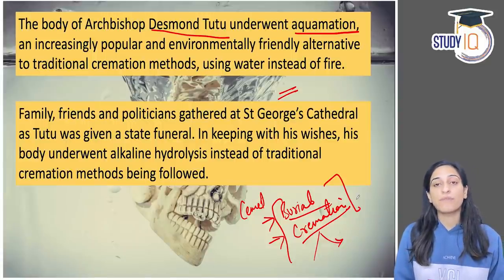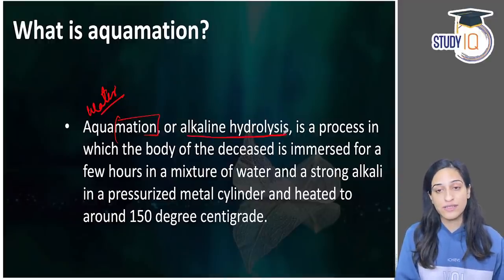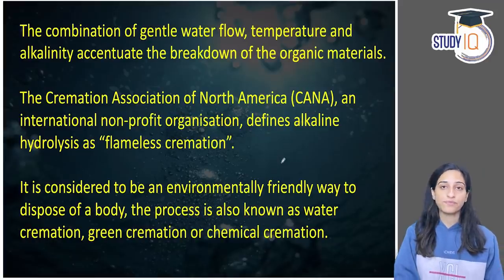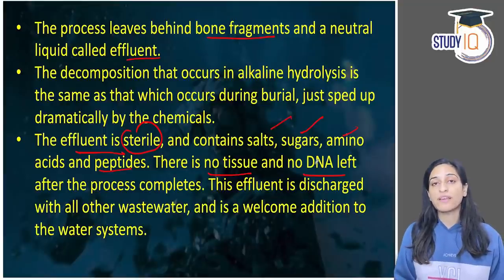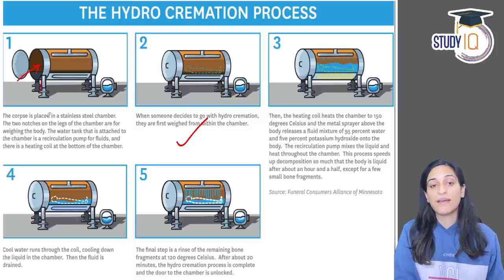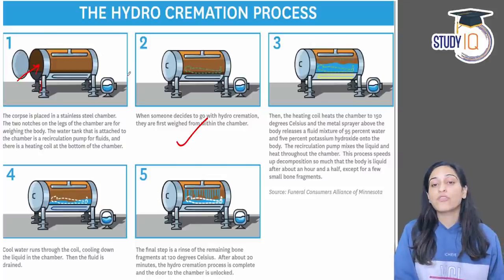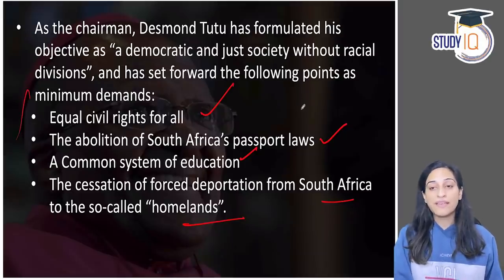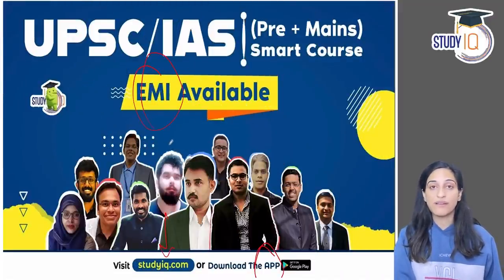Aquamation: Water Cremation - Ecofriendly cremation chosen by Desmond Tutu | UPSC Current Affairs